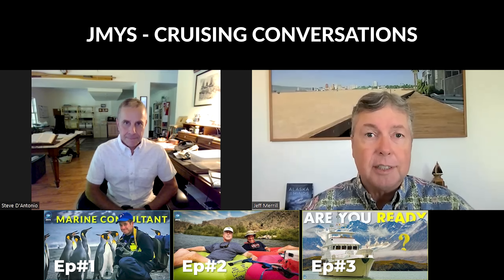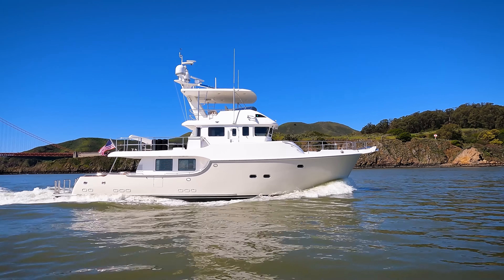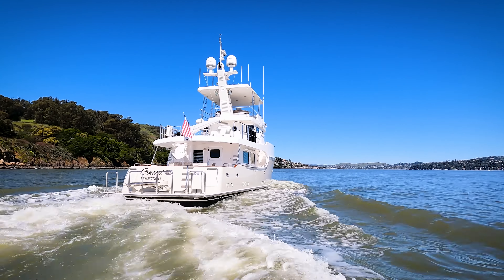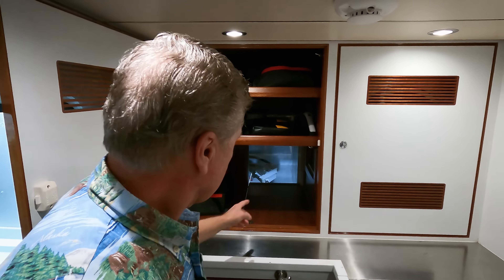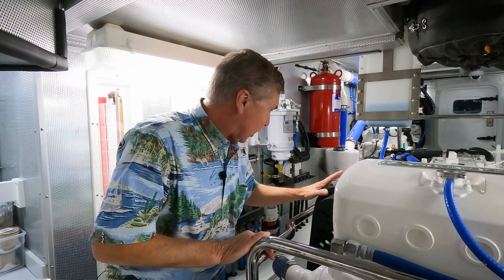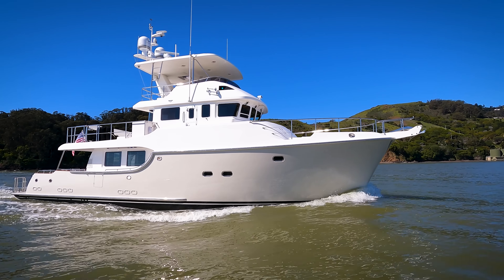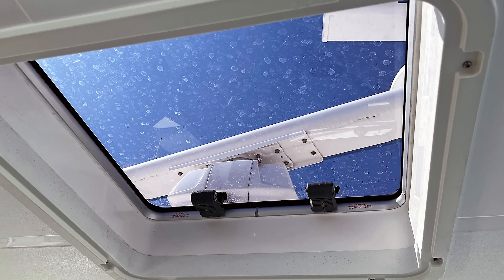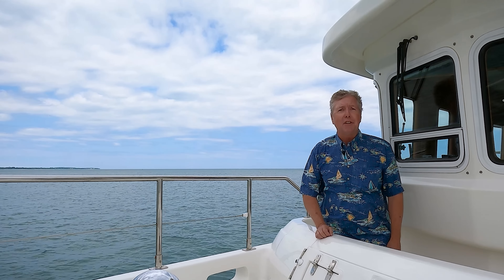Nordhavn 60 Ginard - [SOLD!] – Better Than New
The Nordhavn 60 Ginard is a spectacular boat with a great story behind her. Listen as Jeff and Steve D’Antonio discuss the unique and extensive refit route Ginard took to become the boat she is today. Jeff and Steve both have a history with Ginard – Jeff as a previous listing broker and Steve D’Antonio oversaw the refit that made Ginard… Better Than New!

Ginard was purchased by her current owners in April 2020 at the start of the lockdown for the coronavirus pandemic. She was located in Florida at the time, had been actively cruised and was in great condition.  The survey revealed normal findings from Steve who prepared a list of recommendations in his report.

With their end goal in mind of 10 years of trouble-free cruising, the buyers retained marine consultant, Steve D’Antonio, to advise them on additional improvements, replacements and repairs that would take a good boat and make it a great boat to meet this goal. Steve made an initial list of his suggestions, which then grew to make every system onboard the best and most efficient version. Every single item that Steve recommended was done and validated.

For the next two years, Ginard was transformed at Philbrook’s Boatyard in Sidney, British Columbia. In a way, time stopped - she was completed as a 2013 model year, commissioned in mid 2014, but significantly restored by her current owners during the work period from 2020 through 2022, enough of a transformation to safely call her a 2013/2022.

During her time at Philbrook’s, Ginard was used lightly, reflected in her engine hours. A notable improvement mentioned in this video is the swim platform and bustle having been integrated into the hull. This replaced the original bolt on/mechanical attachment that exposed a defective seal. The new swim platform includes a Freeman hatch, bilge pump and fans for air circulation.

As Jeff and Steve discuss in this video, a refit of this magnitude is not common, and that makes Ginard a one-of-a-kind boat. The attention to detail with the combination of Steve D’Antonio and Philbrook’s Boatyard working together ensure that every improvement was well thought out and completed to the highest standards of quality.

Highlights of Ginard’s extensive work can be found below, and the full list of improvements, repairs and replacements can be found on Nordhavn60ForSale.com or JMYS.com.

• Four layers of epoxy barrier coat and three coats of bottom paint along with prop speed on the running gear
• Integrating swim platform and splash bustle to the hull, to emulate and improve upon Nordhavn’s current design.
• Alexseal repairable paint over the original blue gelcoat hull
• Extensive Maretron installation and programming
• All navigation and communication electronics upgraded and replaced
• Walker bay dinghy and Yamaha outboard
• Full electronics package for Walker Bay dinghy
• Entertainment – surround audio system and televisions upgraded and replaced.
• Peplink network and internet WIFI hardware with 5G and multiple sim cards
• Aigean high power dual band WIFI
• KVH and Iridium satellite communications
• Headliners, upholstery and carpeting replaced
• Victron AGM Super Cycle Batteries and two 5kw Victron Quattro inverters
• Multiple 200 amp alternators with Wakespeed regulators
• Major components rebuilt such as the Steel head crane, Tecma toilets, black water pumps, engine shaft seals, watermaker, windlass, etc.
• SidePower/Sleipner thrusters rebuilt with upgraded drive legs and remote control
• Diamond Seaglaze doors and windows refinished
• Imtra LED lighting installed throughout
• Smart plug shore power inlets and a new 80' Glendinning cord with remote control
• Much more too numerous to list

Offered by Jeff Merrill Yacht Sales, Inc. (licensed and bonded yacht brokerage in California,  Florida, Virginia and Washington).